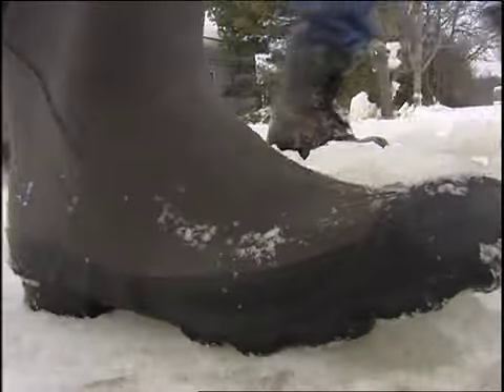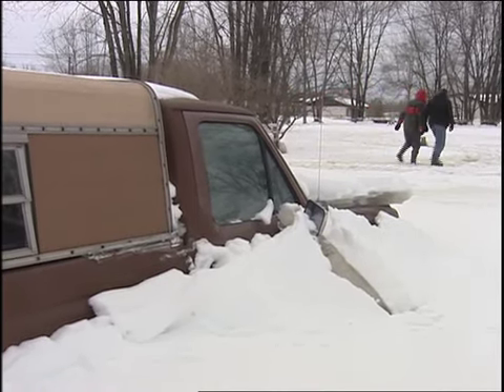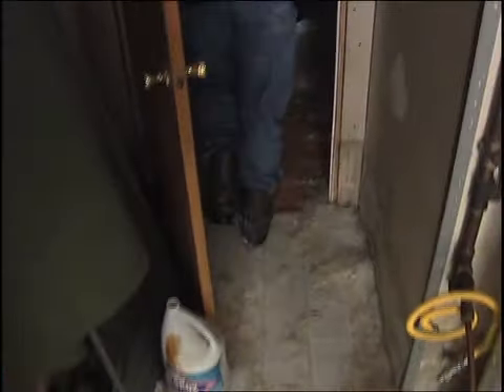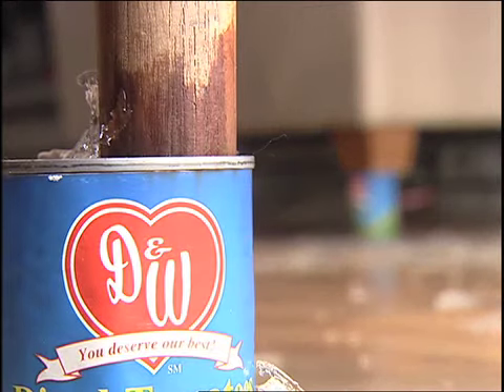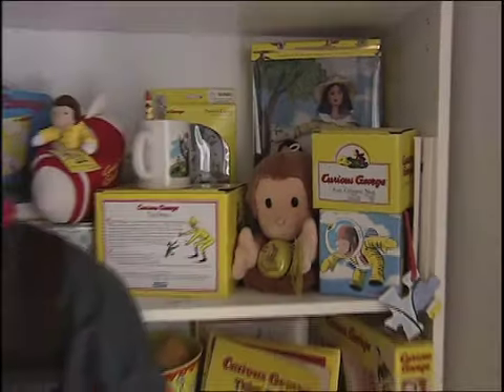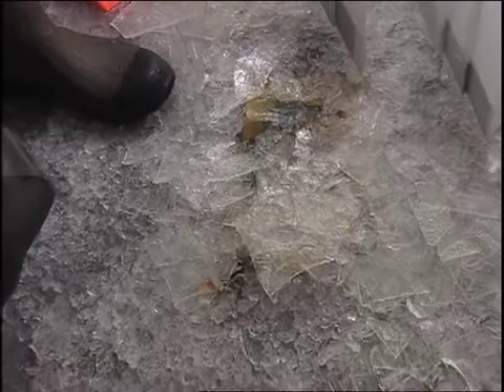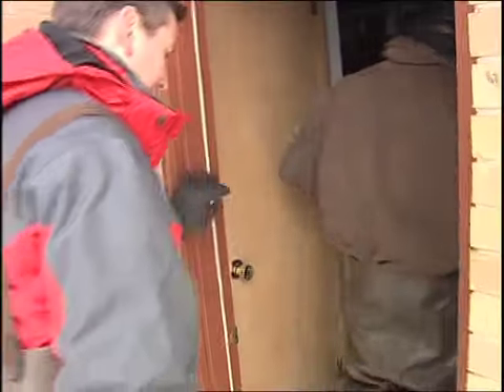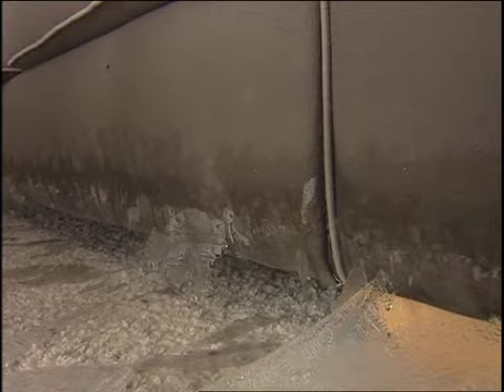Grand River Ice Jam Flood Package